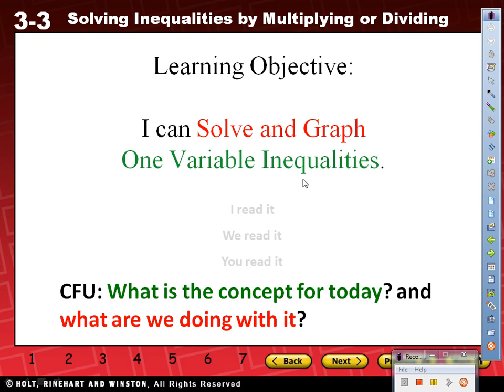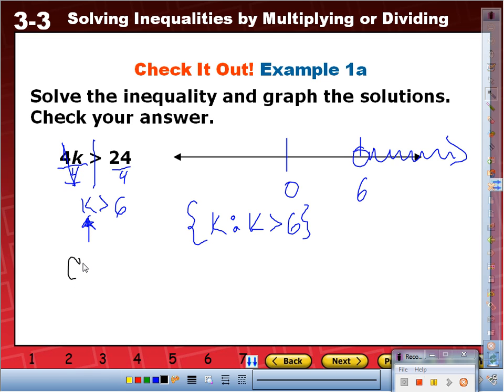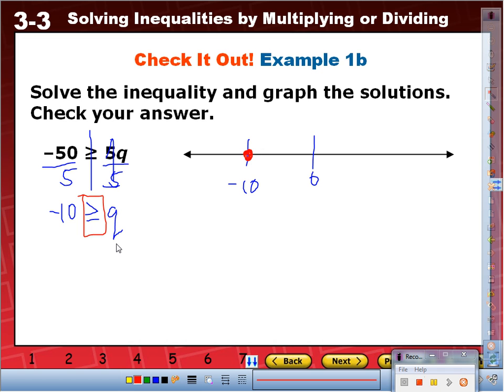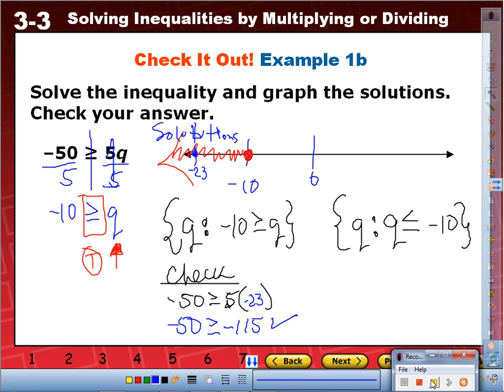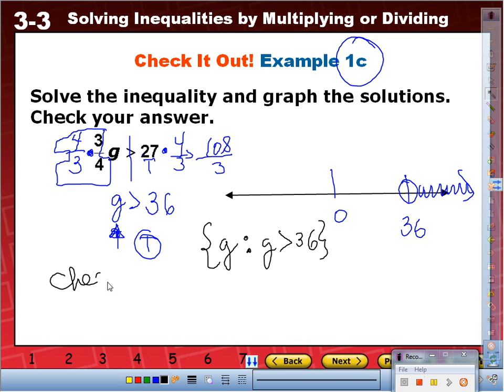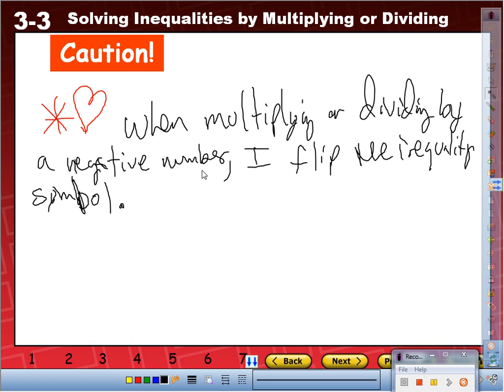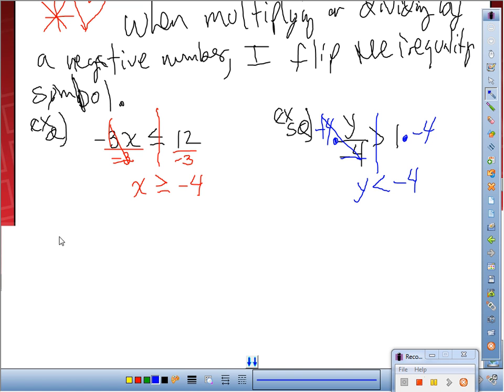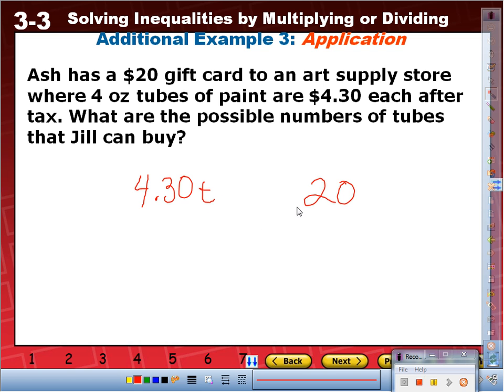Mr. Q's One Step Inequalities Multiplication/Division